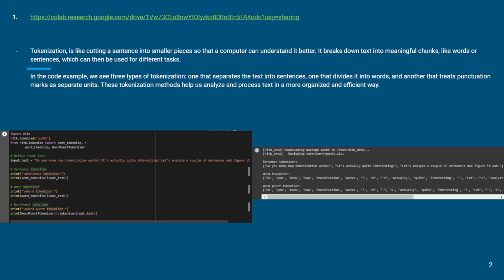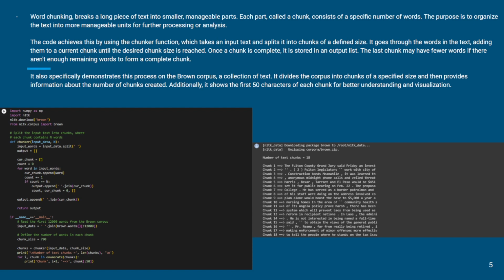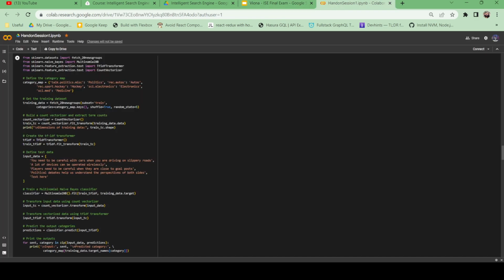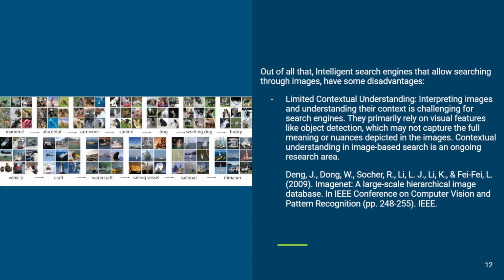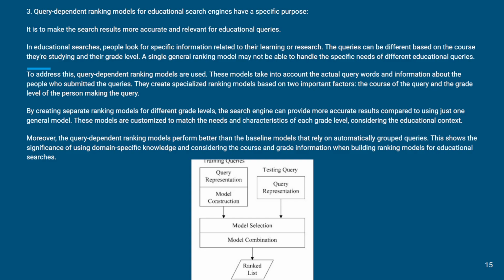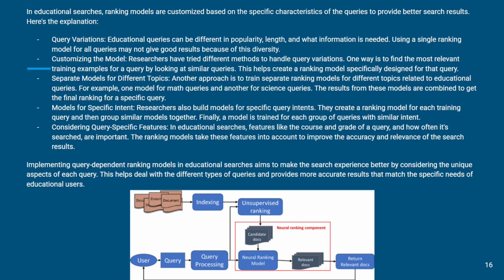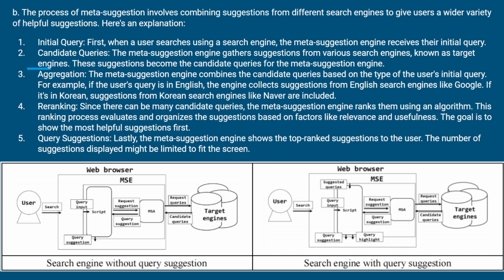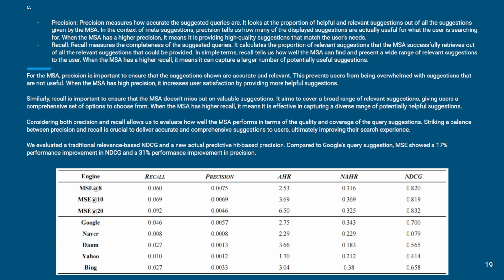Viona - ISE Final Exam Presentation